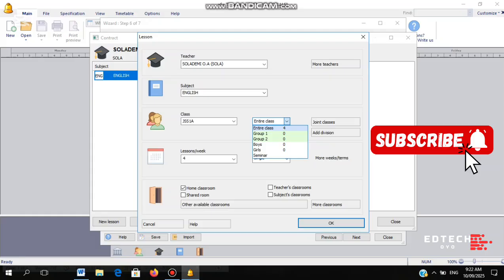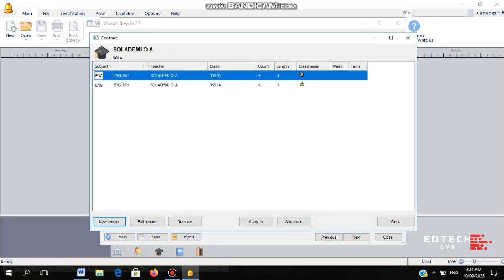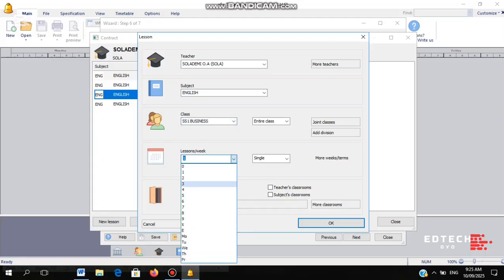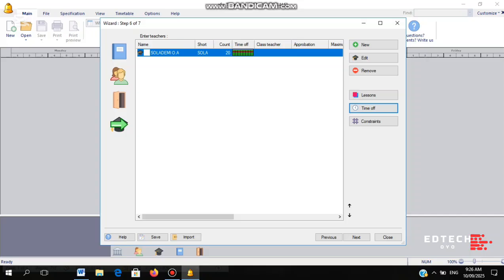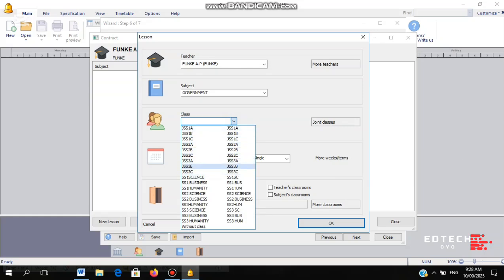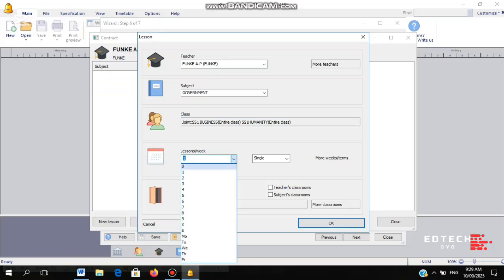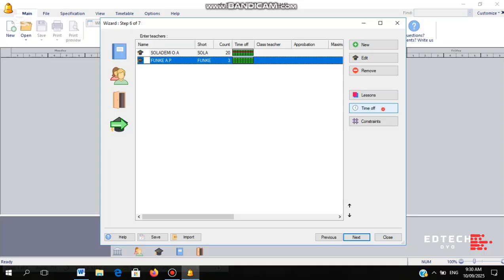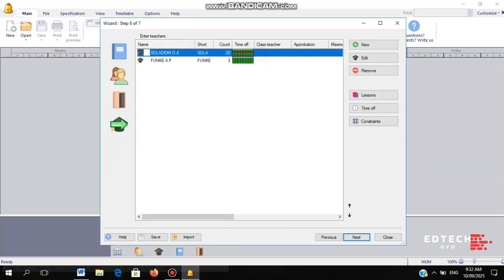school timetable generation tutorial 3